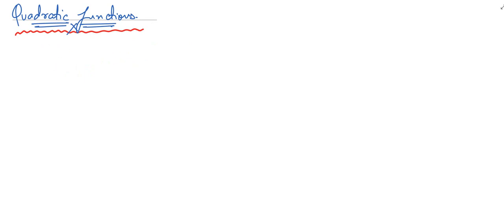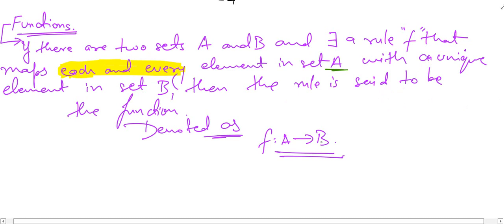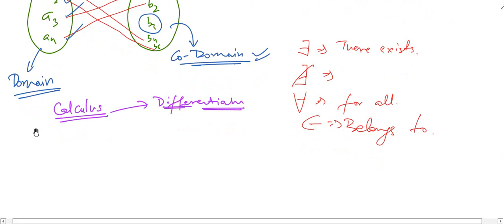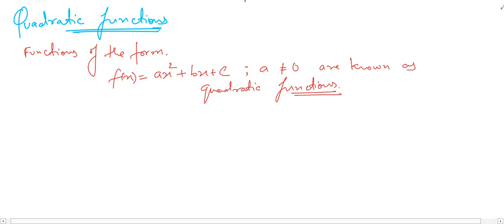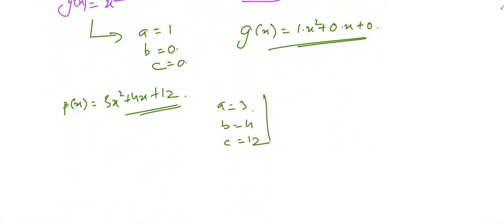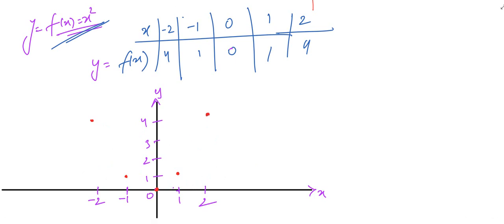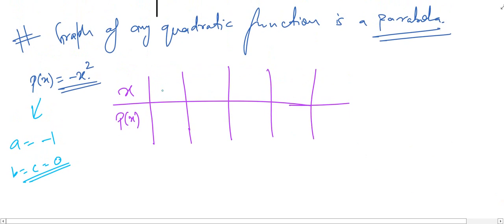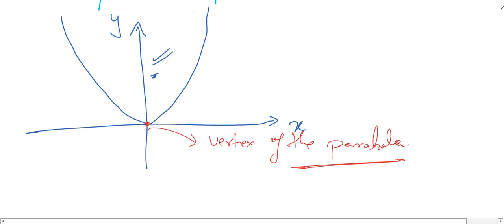Maths Week-3 | QUADRATIC | How To Prepare For Qualifier | IIT Madras Bsc Online Degree | Diploma🔥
○ Coordinate Geometry Book-
○ Algebra Book-
○ Calculus Book-
○ Play with Graph Book-

○ Introductory Statistics,by Neil Weiss (Author)-
○ Computational Thinking: by G Venkatesh, Madhavan Mukund -

○ English-1 Books.

○ Logitech HD Webcam-
○ Logitech Wireless Keyboard and Mouse Combo-
○ Sony Earphone-

IIT Madras Bsc Online Degree | IIT Madras Bsc Online Degree Qualifier.
Maths Week-3 | How To Prepare For Qualifier |  IIT Madras Bsc Online Degree | Diploma🔥